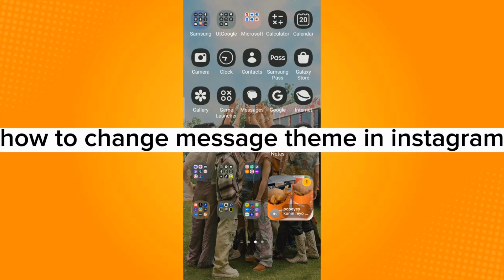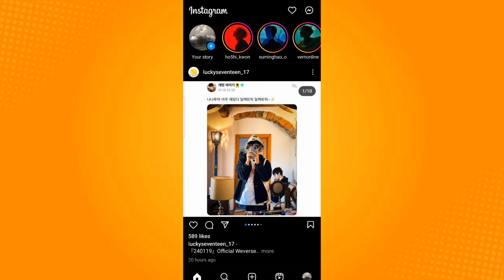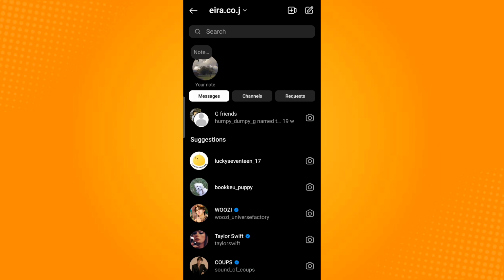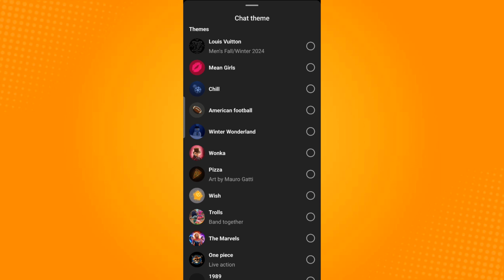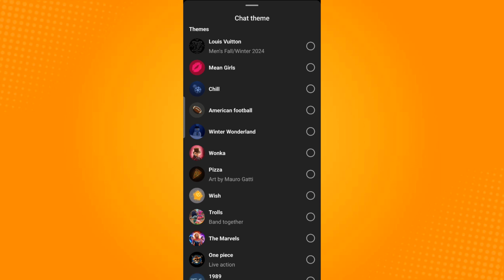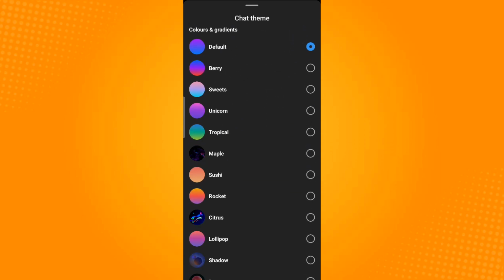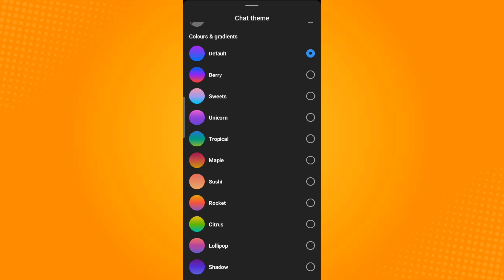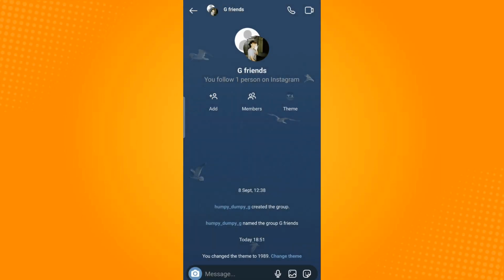How to Change Message Theme in Instagram (2024)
Learn‎‎‏‏‎ ‎How to Change Message Theme in Instagram

In this video I will show you‏‏‎ ‎how to change message theme in instagram